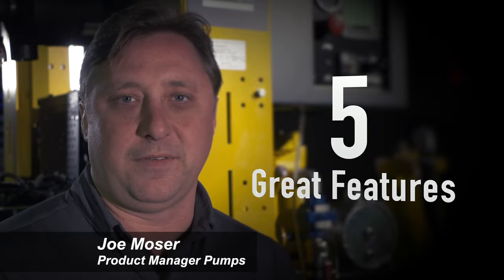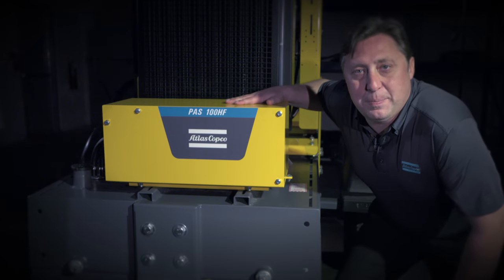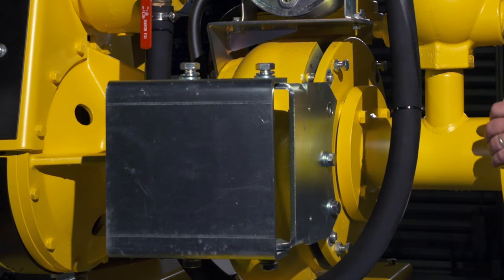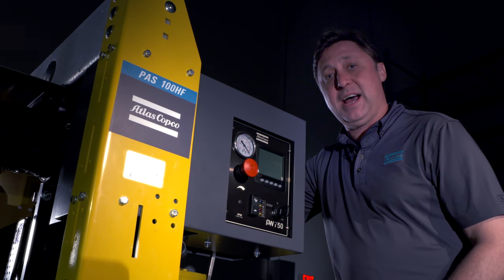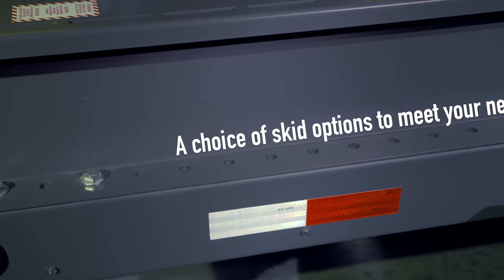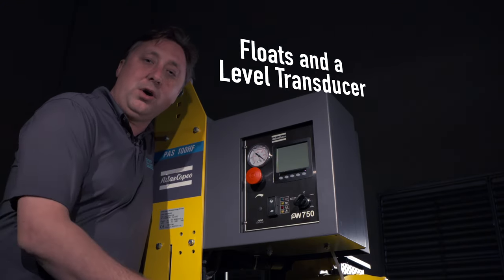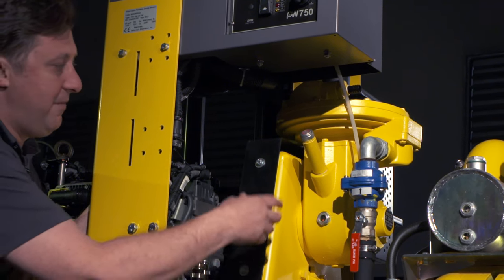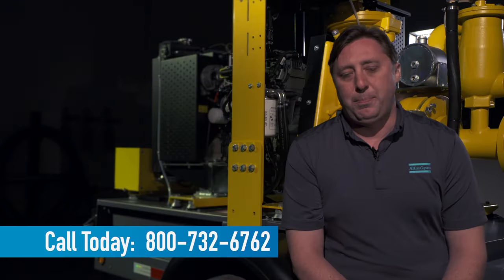PAS diesel dewatering pumps: five great reasons to invest, by Atlas Copco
Have you wonder why invest in the PAS range of diesel pumps is a good choice? See this video and discover the five great reasons to do it. We advance you the standard features of the diesel dewatering pumps: Built better, hinged door access, many options, pumpwatch, performance and different applications.

The PAS centrifugal pumps have been designed such as efficient products. We are focused on reducing fuel consumption. Besides, these industrial water pumps have been created to be easy to take to your point of work. In this way, we have the compact, versatile and durable dewatering solutions, that which is perfect for meet your needs and the needs of the industries.

Ground water dewatering, drainage of reservoirs, canals and ponds, sewage by-pass, marine applications and emergency relief efforts are some of the typical applications of these diesel water pumps.

Would you want to see how a diesel dewatering pump works? See this video and discover our PAS range.

Do you need more information about the diesel water pumps? Don't worry, you can find more details about our dewatering solutions

Committed to innovation, our PAS diesel dewatering pumps are tested for a long life performance. In addition, we provide a dedicated service that assures you peace of mind.

Committed to sustainable productivity. Atlas Copco’s Portable Energy division has a forward-thinking philosophy. For us, creating customer value is all about anticipating and exceeding your future needs – while never compromising our environmental principles. Looking ahead and staying ahead is the only way we can ensure we are your long term partner.